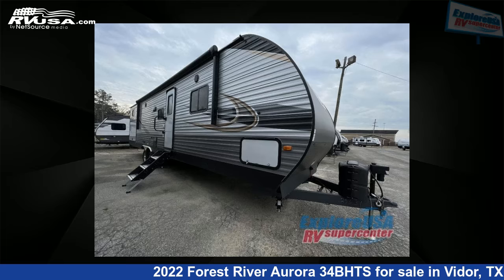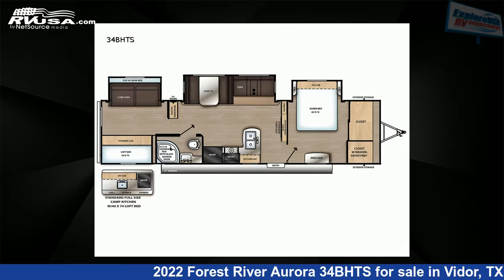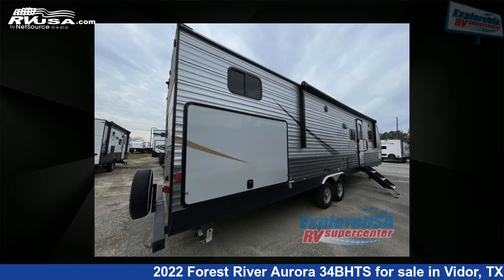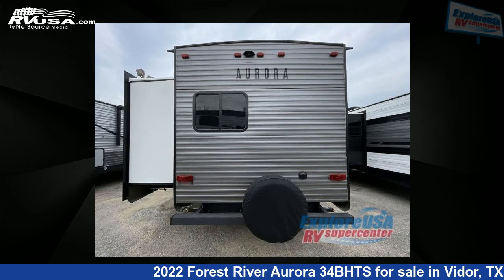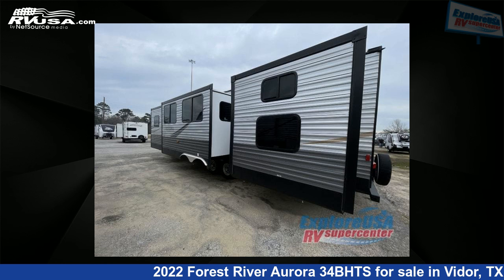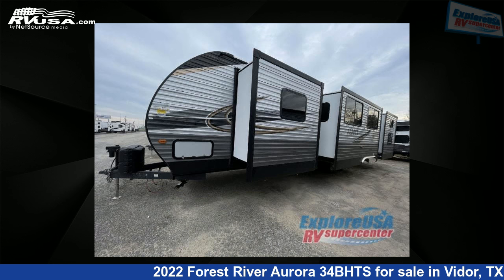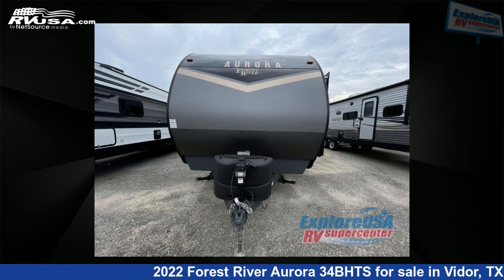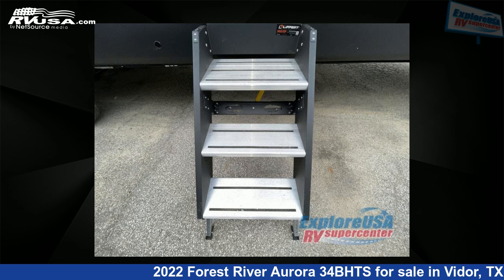Unbelievable 2022 Forest River Aurora Travel Trailer RV For Sale in Vidor, TX | RVUSA.com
This 2022 Forest River Aurora 34BHTS is a Travel Trailer RV. It is located in Vidor, TX 77662 and is offered for sale by ExploreUSA RV Supercenter - Beaumont, TX. This New Forest River Is 38' 0" in length and features 3 slideouts, sleeps 8, Slideout, and 44 gal fresh water capacity. The floorplan layout of this Travel Trailer features Bunkhouse, Front Bedroom.

ExploreUSA RV Supercenter - Beaumont, TX is a dealer for brands like: and offers the following rv services: Parts/Accessories, Service. For more information and pricing on this unit, To see all units available for sale by ExploreUSA RV Supercenter - Beaumont, TX,